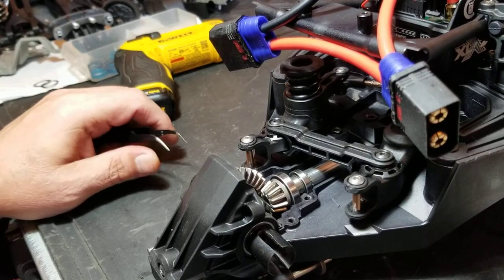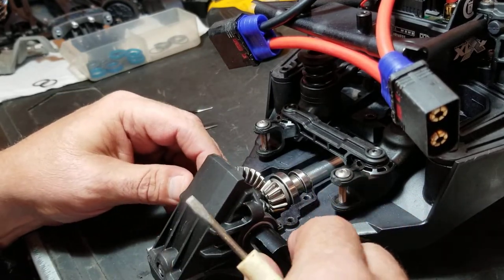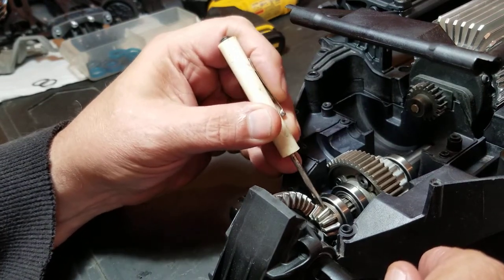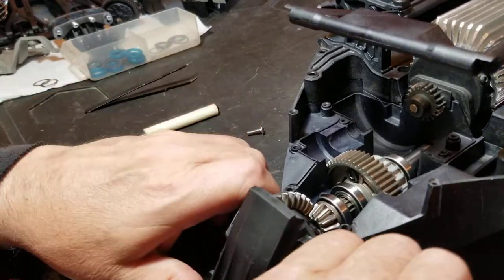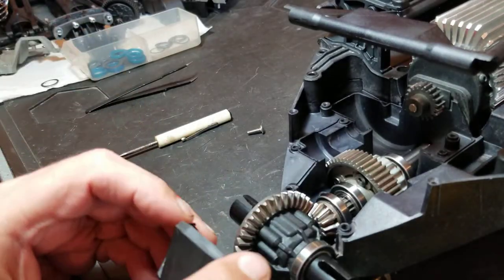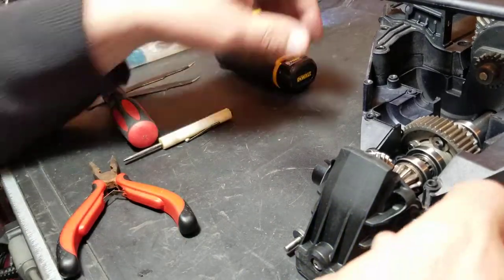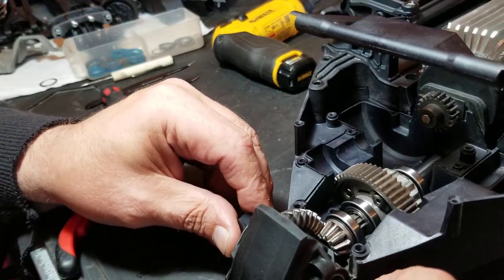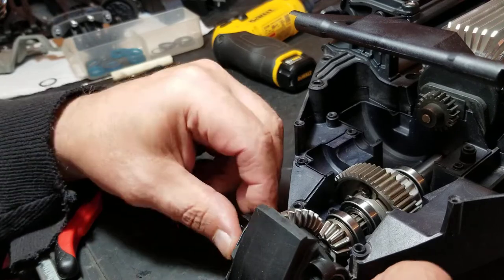Traxxas X-Maxx differential gear shimming.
Hello all, here's a short video on how I shim my X-Maxx diff gears.